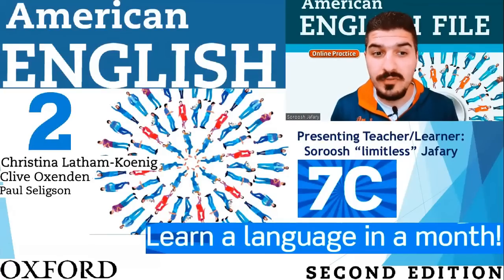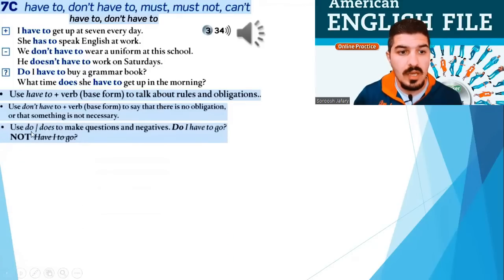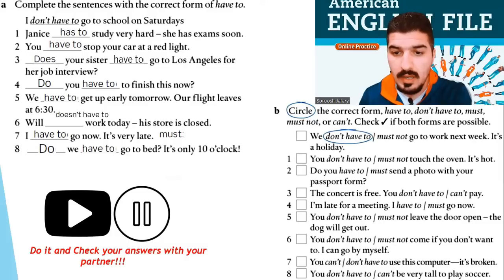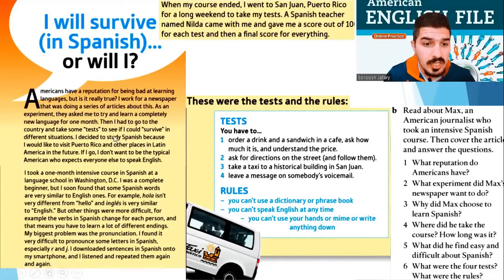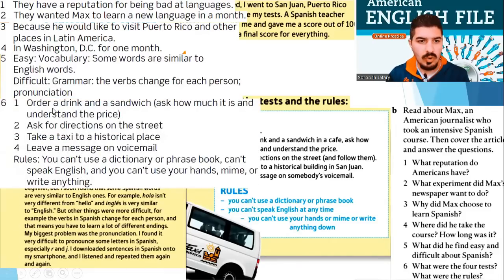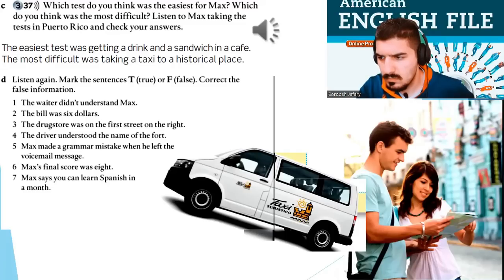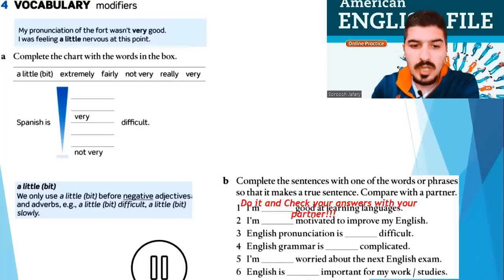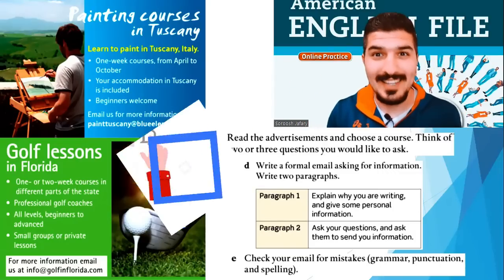Unit 7C Learn a Language in a Month! | Have to, Modifiers, Sentence Stress – AEF 2nd Edition Book 2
🗣️ Welcome to Unit 7C: Learn a Language in a Month!
From *American English File 2nd Edition Book 2*

In this lesson, you’ll learn to talk about **rules, obligations, and permissions** using **have to, must, can’t, and mustn’t**. You’ll also practice using **modifiers** to sound more natural and improve your **sentence stress** to boost fluency.

📘 Based on the American English File 2nd Edition Book 2 – Unit 7C

🧠 Grammar Focus:
- **Have to / Don’t have to / Must / Must not / Can’t**
  → “You have to practice every day.”
  → “You mustn’t use your phone here.”
  → “I don’t have to go today.”

🔤 Vocabulary Focus:
- **Modifiers**:
  → “a bit,” “a little,” “really,” “very,” “quite,” “extremely”
  → Strengthening or softening your message

🗣️ Pronunciation Focus:
- **Sentence stress** for emphasis and rhythm
  → “You *must* listen carefully.”
  → “I *really* want to learn.”

💬 Speaking Practice:
- Describing rules and obligations
- Giving advice and expressing necessity
- Making your English sound more natural and expressive

✅ Great for:
- A2–B1 English learners
- Students using *American English File 2nd Edition Book 2*
- ESL learners developing fluency and tone in conversation

 The Following Teaching Material is adapted from American English File Starter 2nd Edition Student book 2 by Christina Latham Koenig, Clive Oxenden and Paul Seligson.